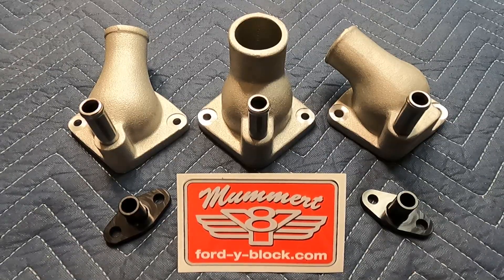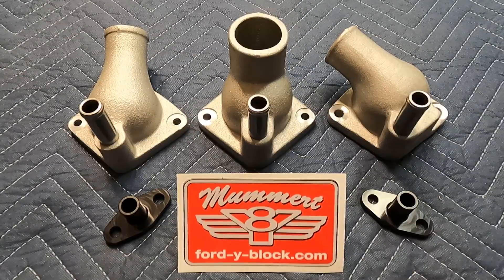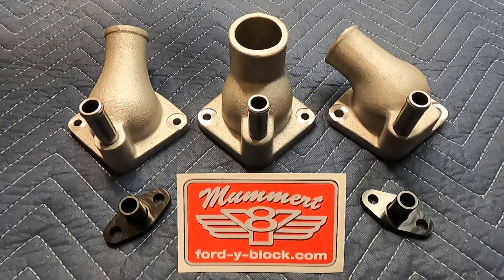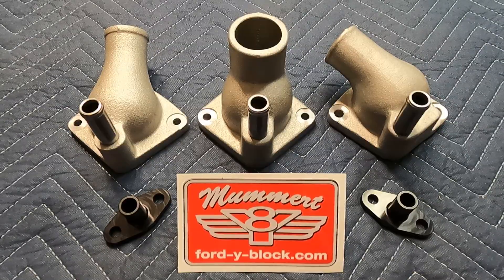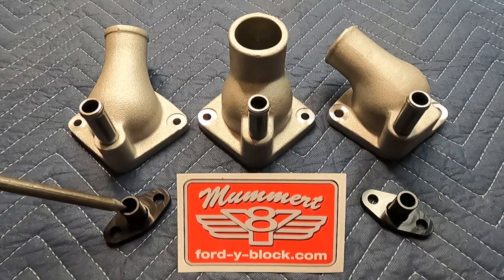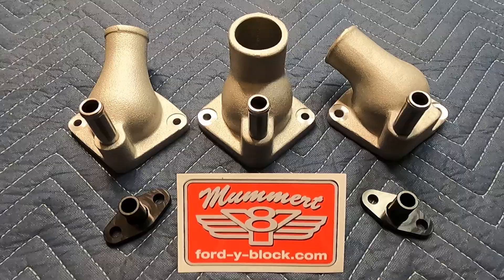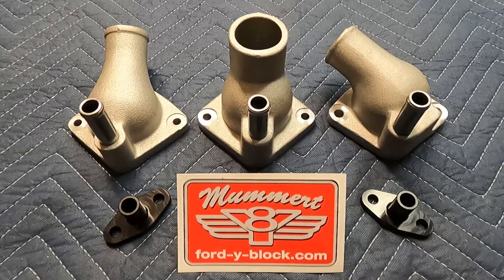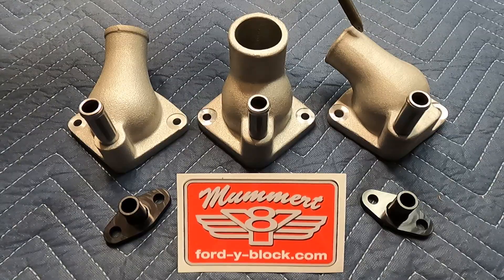Ford Y block Aluminum Thermostat Housings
This gives viewers tech tips and helps identify what particular housing you have